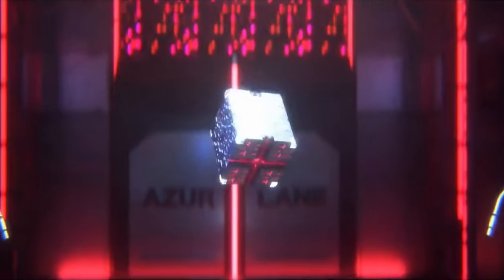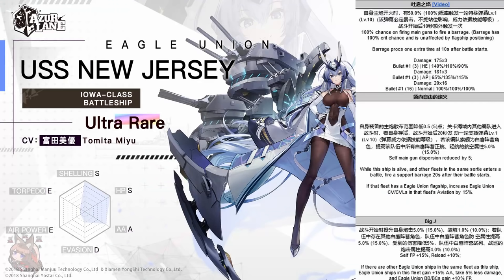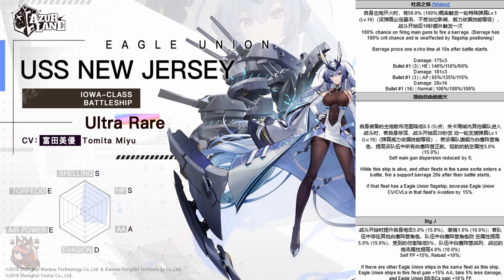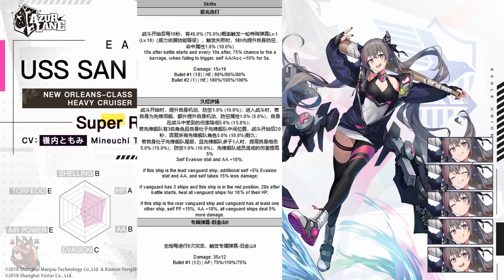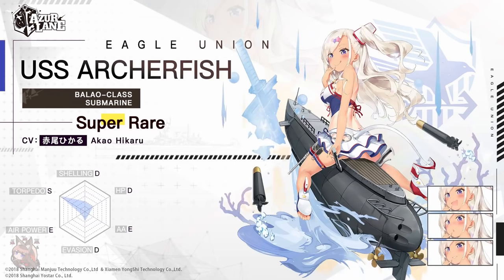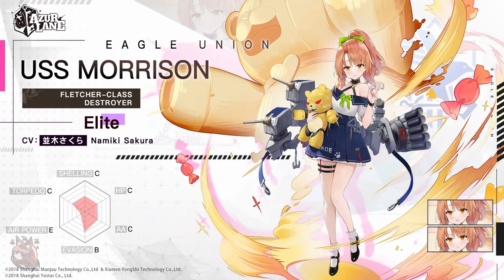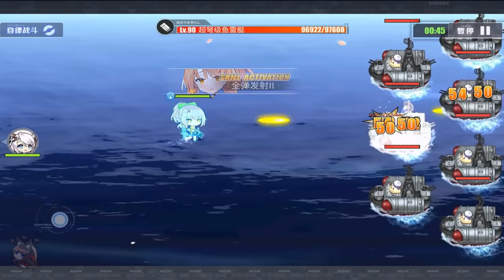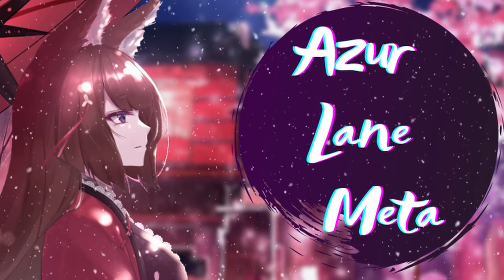[Azur Lane] Mirror Involution Data mine - First look at NEW Ultra Rare USS Ship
Today bring use the newest United States event in Azur Lane, Mirror Involution. It brings us the 2nd Ultra Rare (UR) gacha ship which is USS New Jersey. I go over the stats and skill of all 7 new ships, the new retrofit, and the new equipment.

Timestamps:
0:00 Introduction
0:31 Patch Notes Overview
1:06 New Jersey
5:50 Ticonderoga
7:41 San Francisco
10:38 Archerfish
12:09 Boise
13:28 Morrison
14:26 Little Enterprise
15:19 Independence (retrofit)
16:01 Equipment (MK7)
17:26 Review Summary

Dimbreath
Samu
Altina
竹取AYA

- Art -
4946
Eternity